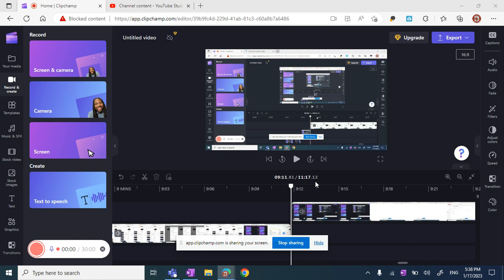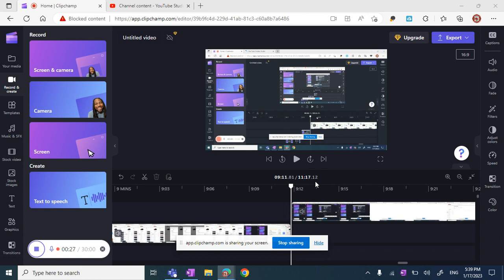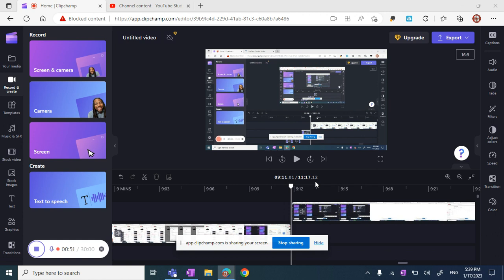YEAH YLL GAY